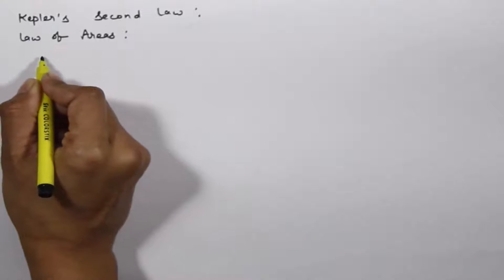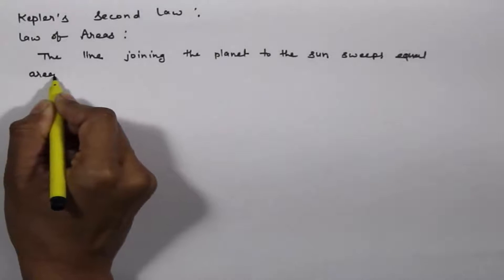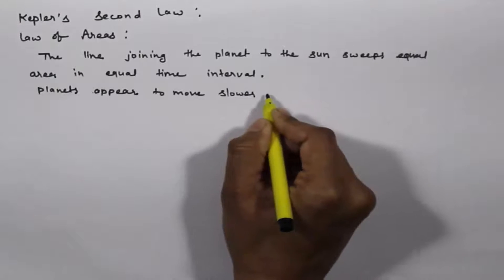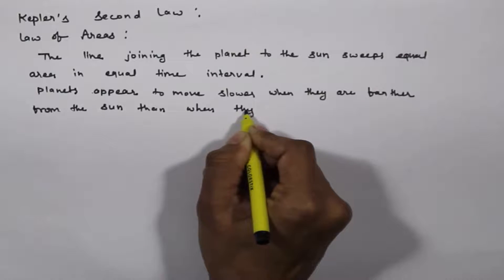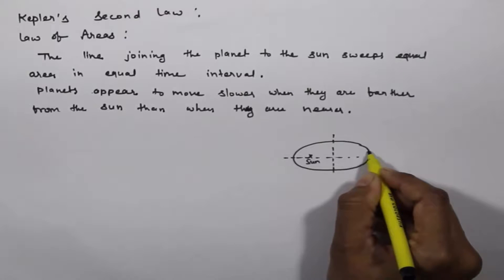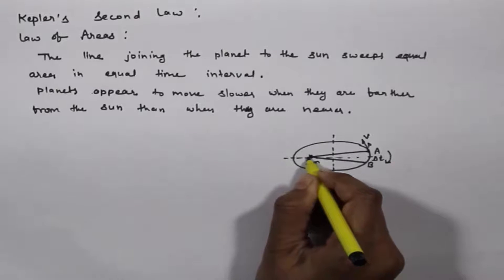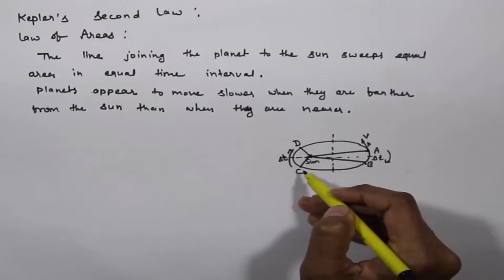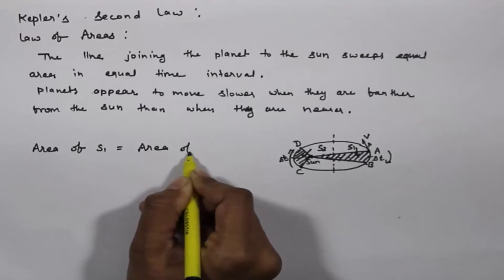Kepler's second law of planetary motion | Class IX, X, XI XII Physics | Physics by A Youth Physicist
Kepler's second law of planetary motion describes the speed of a planet traveling in an elliptical orbit around the sun. It states that a line between the sun and the planet sweeps equal areas in equal times.

This channel dedicated for students who wants to appear in IIT JEE Exam, in this video lecture series we will discuss about the problem of Physics and related to Its application. I will try to explain my knowledge and ability for students.

For the Best Class IX, X, XI, XII & IIT JEE Physics Videos on YouTube, log onto -